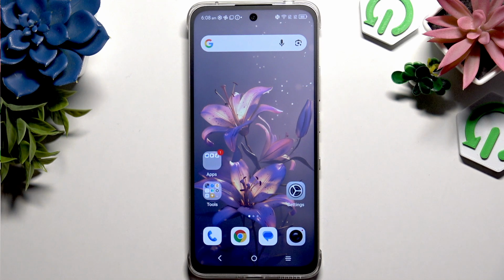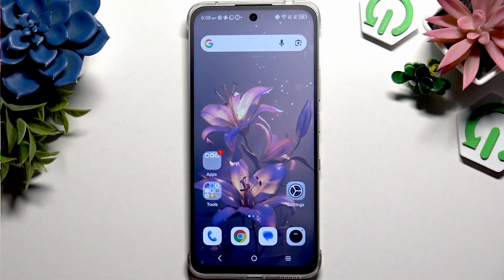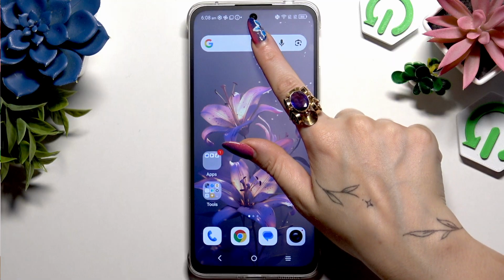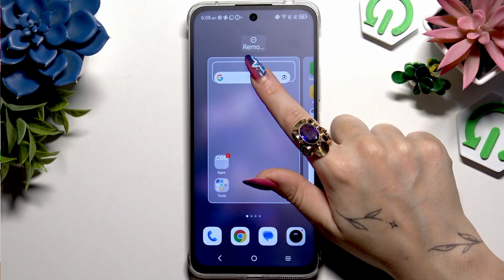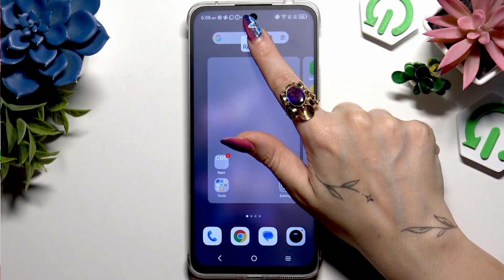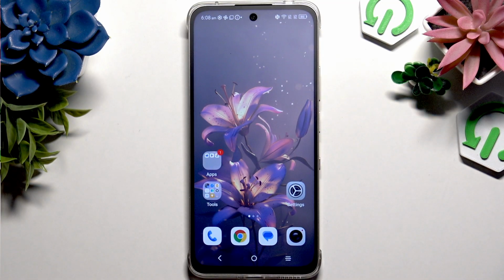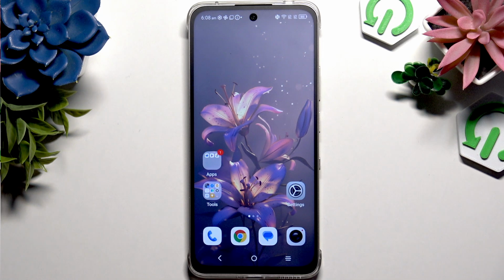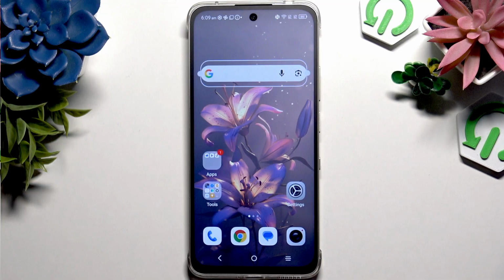How to Remove Google Search Bar on TCL NxtPaper 70 Pro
Learn how to remove the Google Search Bar from the home screen on your TCL NxtPaper 70 Pro. This short, clear video shows the exact steps: hold the search bar, drag it to Remove, and confirm deletion. You’ll also learn how to restore the search bar from Widgets, move it to any position, and resize it if needed. Perfect for users who want a cleaner home screen or prefer to re-add the widget later. This guide uses simple gestures and built-in Android options available on TCL NxtPaper 70 Pro, so no third-party apps are required.

How to restore Google Search Bar on TCL NxtPaper 70 Pro?
How to resize the Google Search Bar on TCL NxtPaper 70 Pro?

0:00 Intro
0:09 Hold the Google Search Bar to start removal
0:21 Drag the search bar to "Remove" and release
0:27 Confirm deletion — search bar removed
0:41 Restore via Widgets: long-press home → Widgets → Google App
0:57 Add search bar, place it on the home screen
1:08 Resize the search bar using side dots
1:18 Outro — like, comment, subscribe